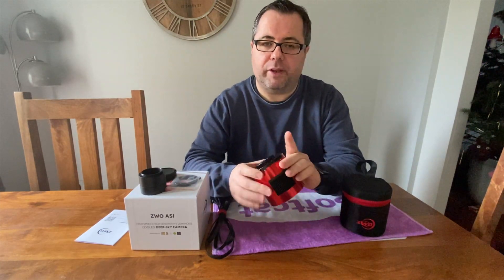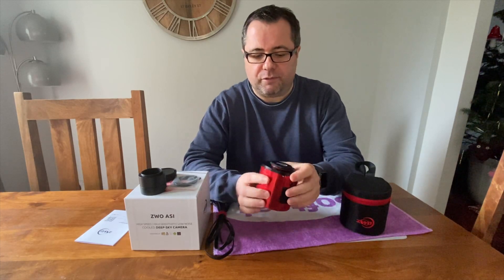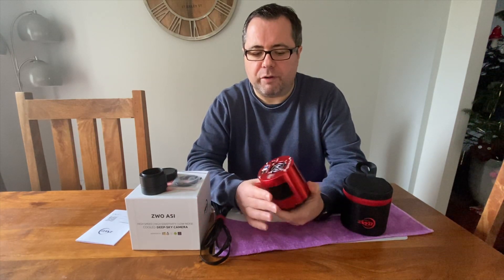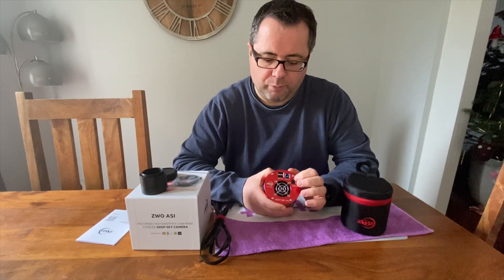ZWO ASI071MC Pro USB 3.0 Astrophotography Camera Review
I'm always open to providing impartial and fair product reviews